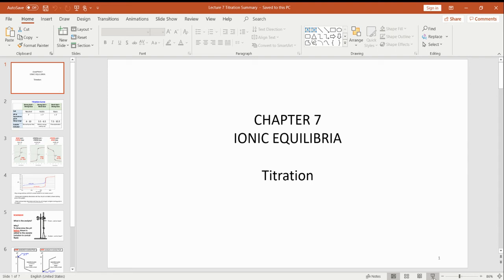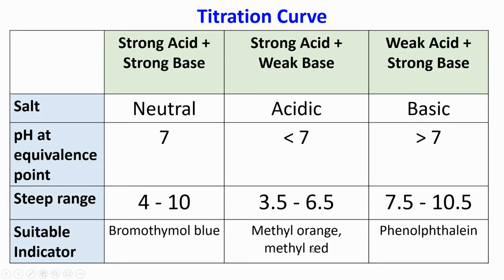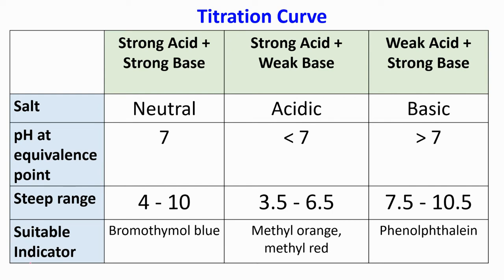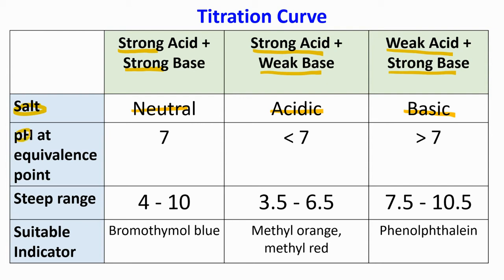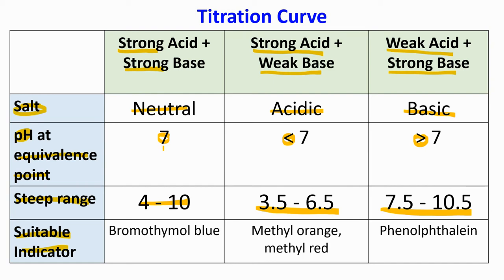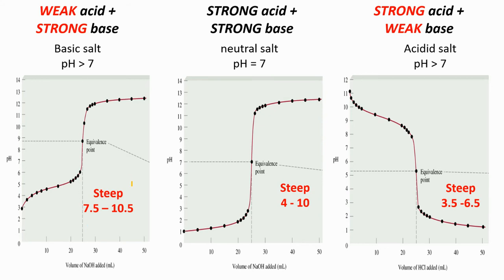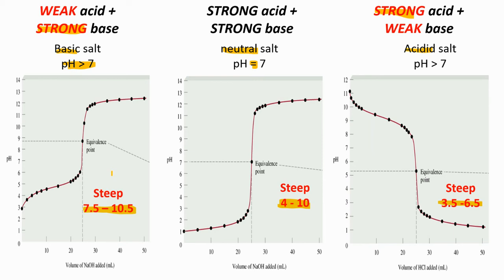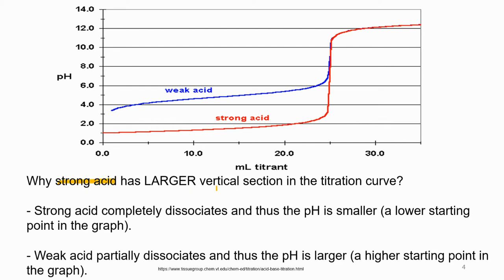Lecture 7 Titration Summary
Correction 2:11 pH for acidic salt is pH is less than 7